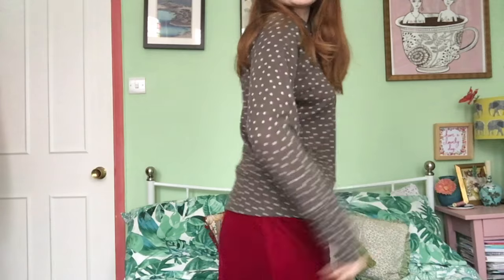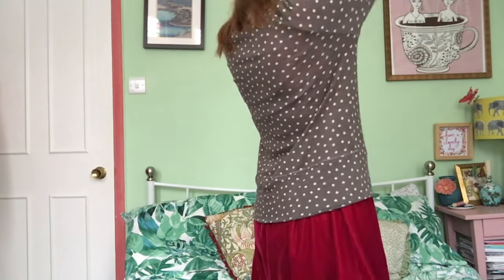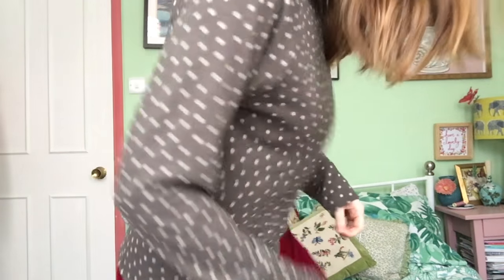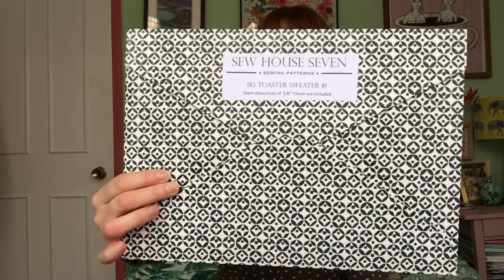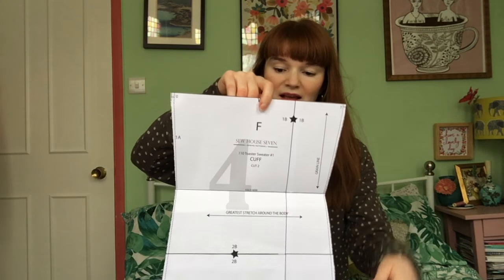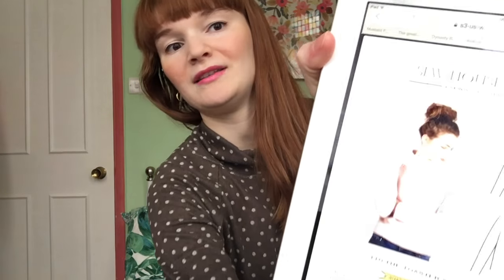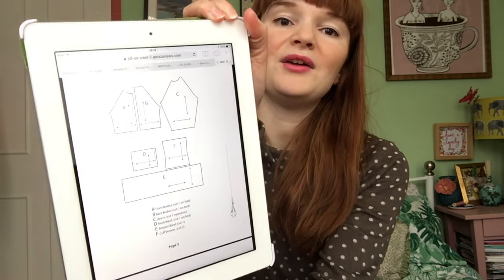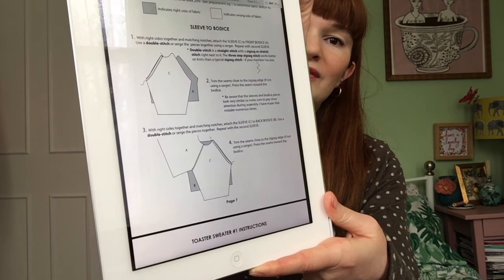Toaster Sweater by Sew House Seven: Pattern Review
Hi guys! Let me know if you've tried this pattern or know of any great places to buy sweater knits in the comments.